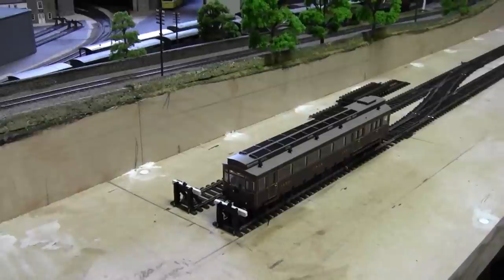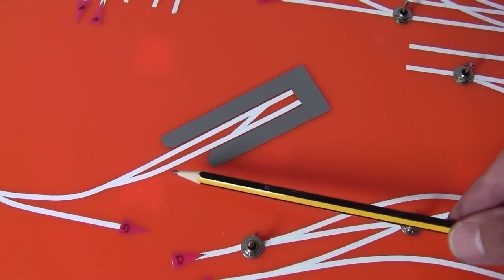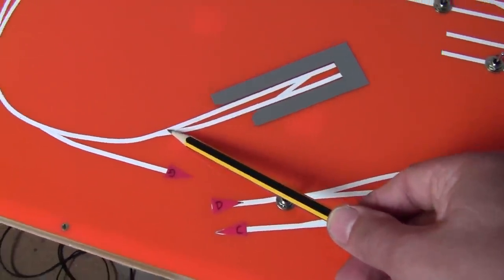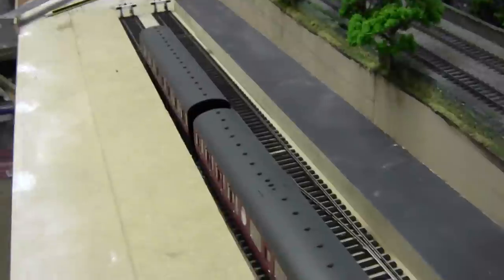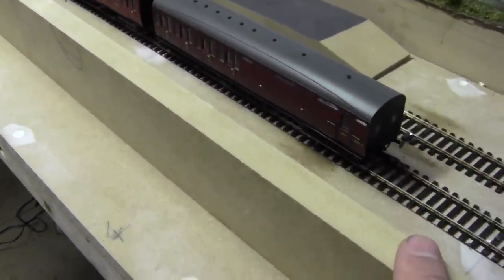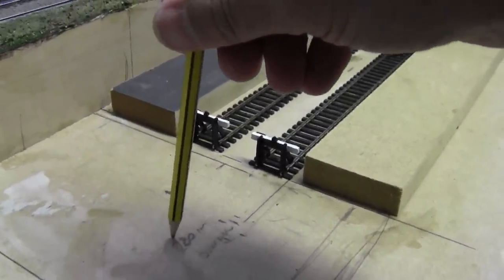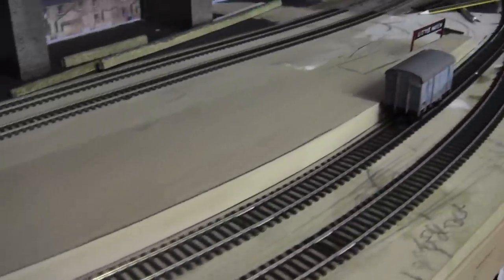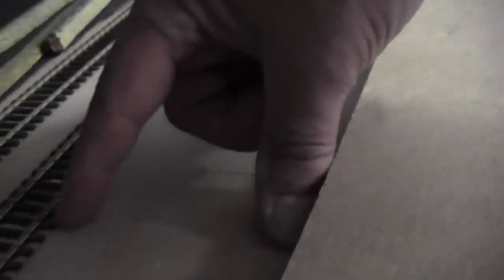Update and making Platforms Part 1 ....No 320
all i can say its has been a busy week hear at the north eastern. for weeks we have been getting video per week. and this week must be record with three video.
Progress is moving at a steady pace, work has now on the started for Jarrow Road and Little Haven. Enjoy